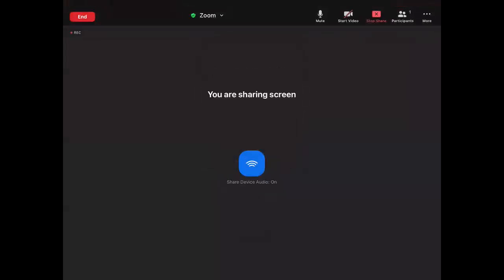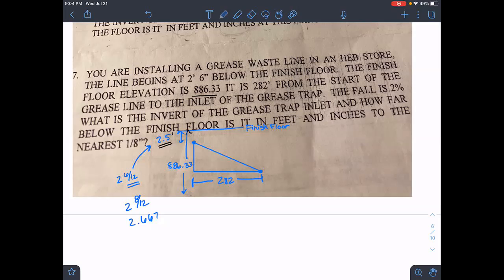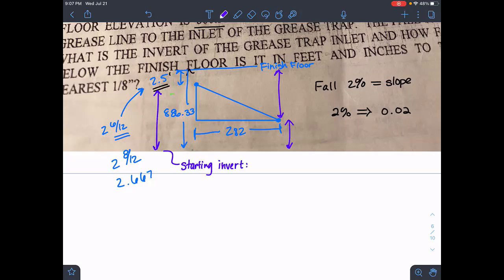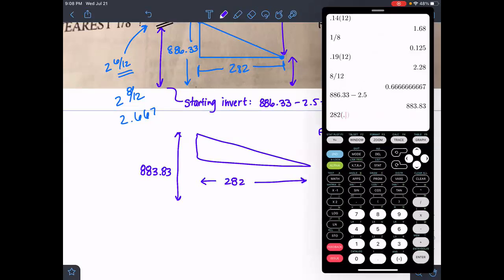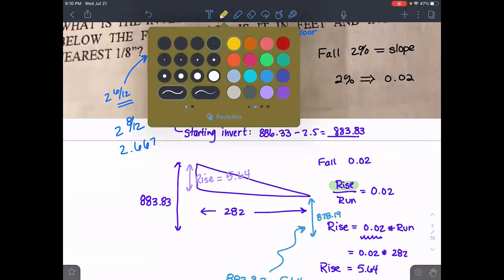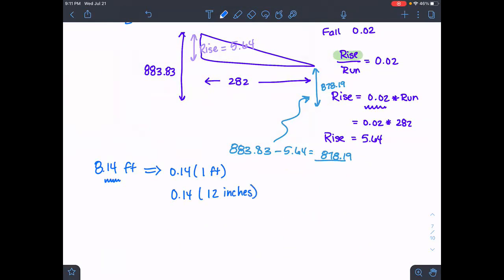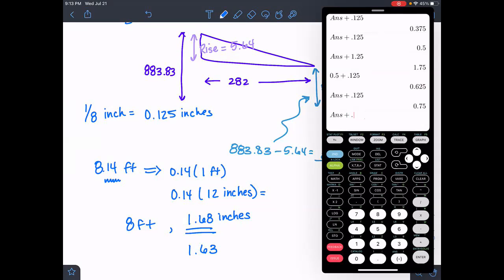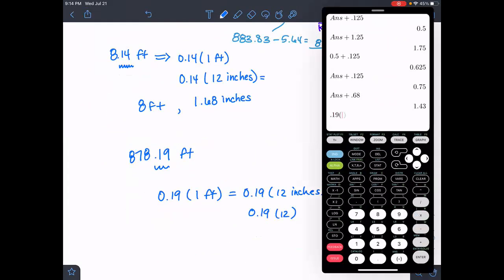Elevation Problem 02